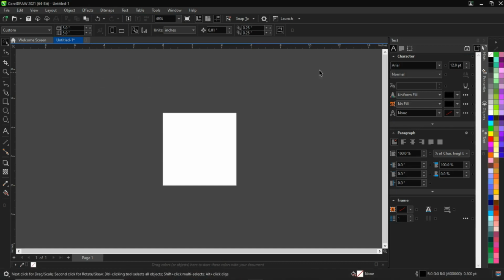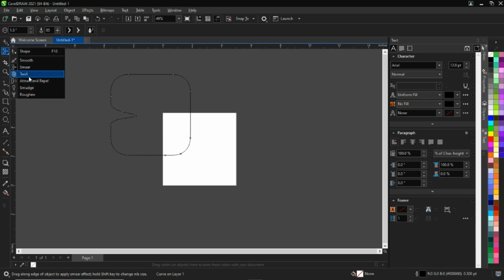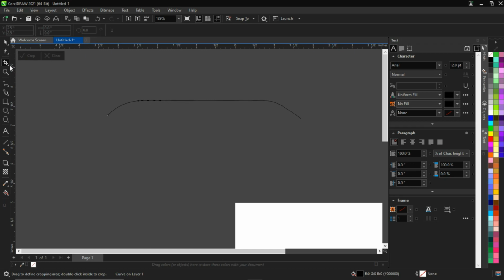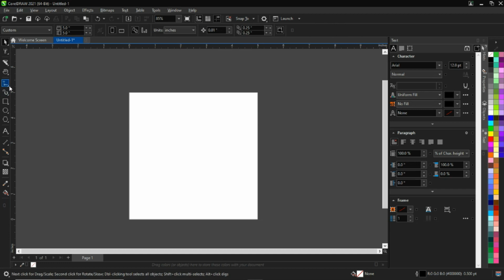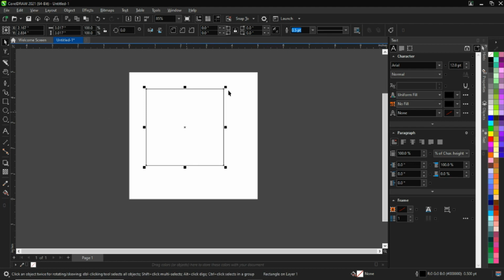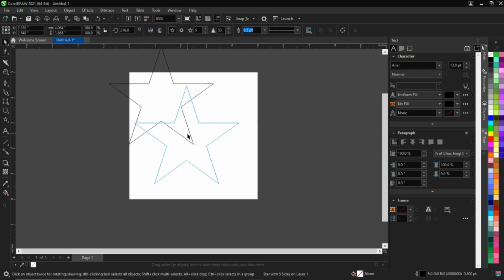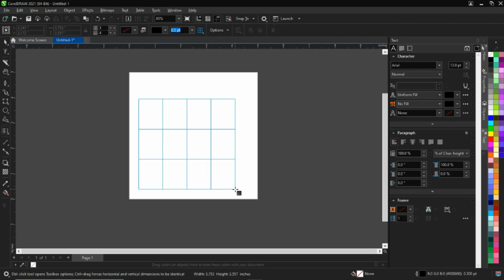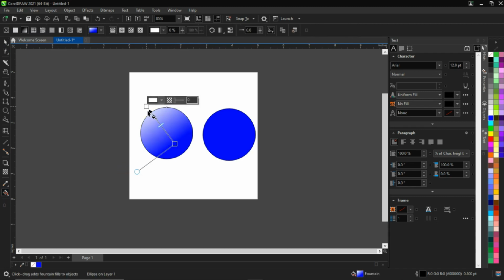CorelDRAW: Comprehensive Guide To CorelDRAW 2021 Toolbox.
In this video, I will show you how to use every tools in CorelDraw 2021.